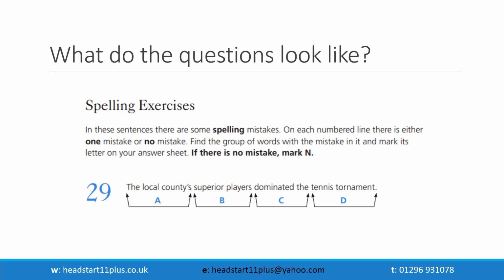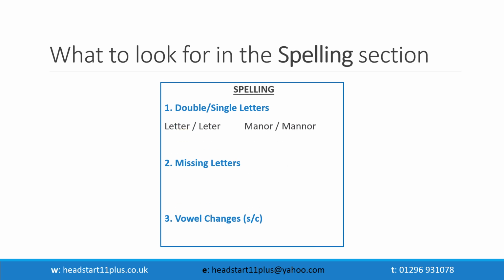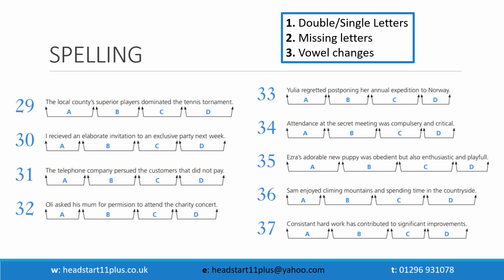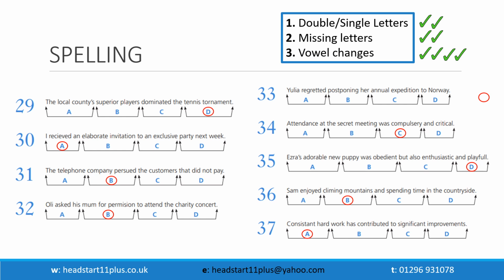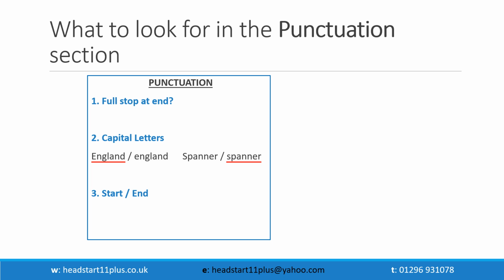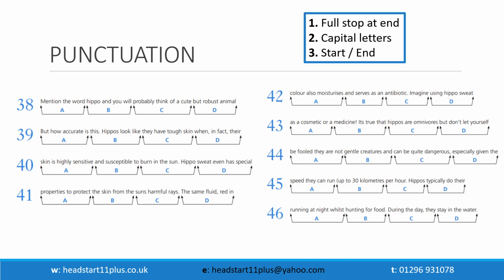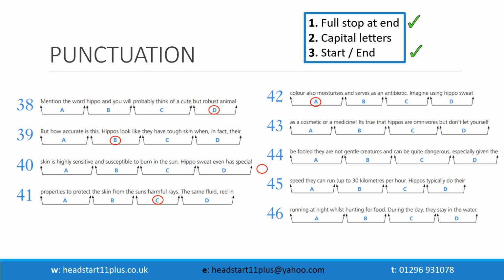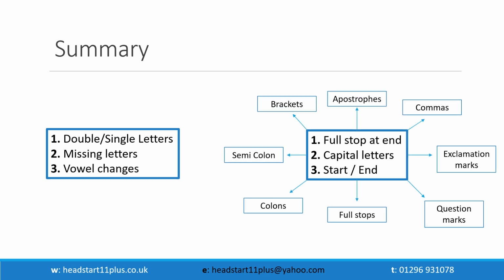SPAG Tutorial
Help with how to answer the Spelling, Punctuation and Grammar (SPAG) portion of the GL Assessment style 11+ paper. Buckinghamshire Grammar School.